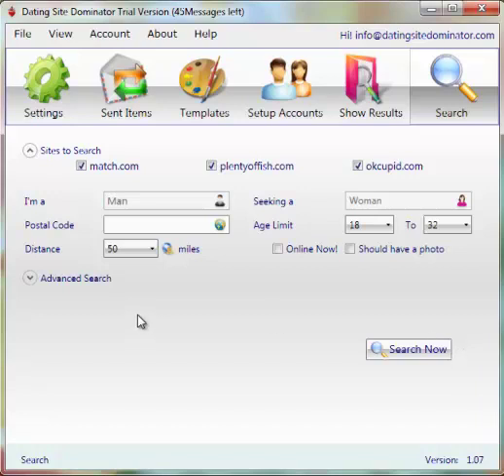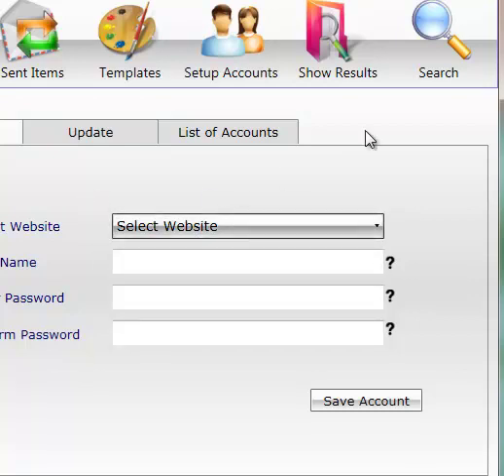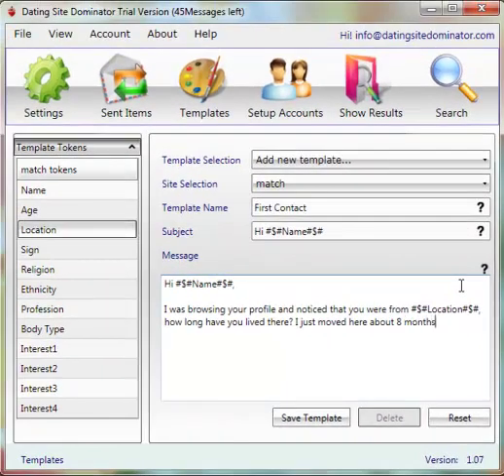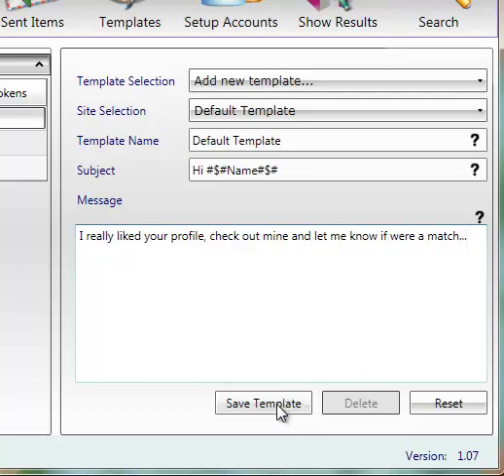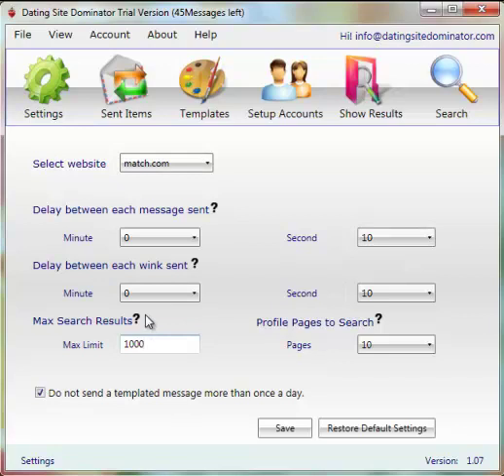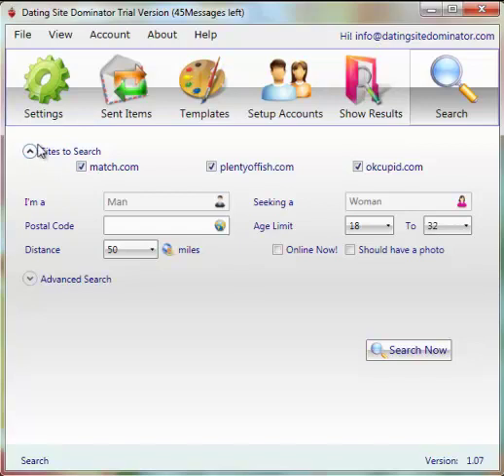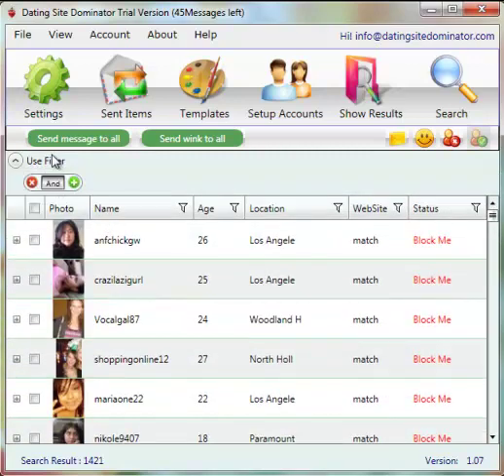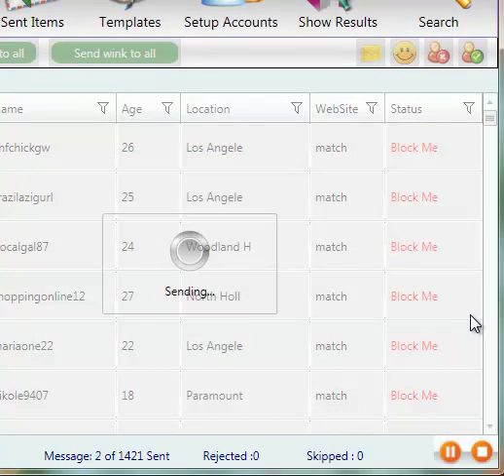Dating Site Dominator Quick Start Video